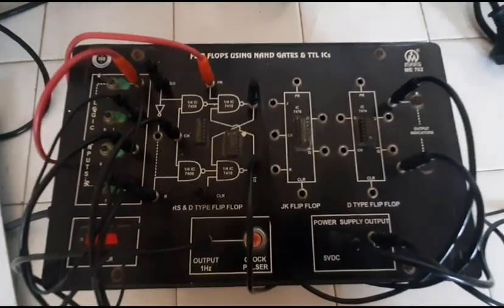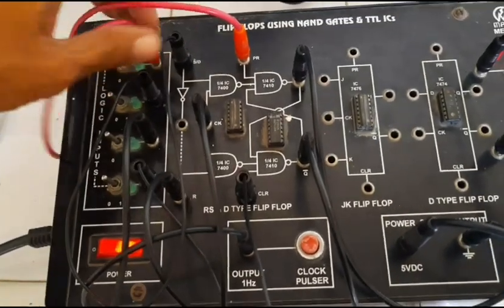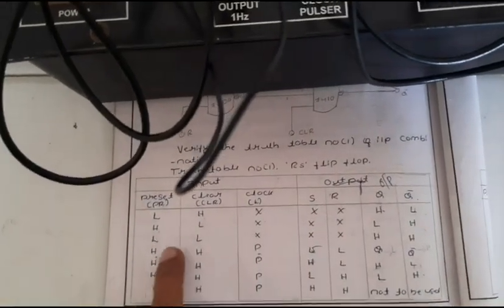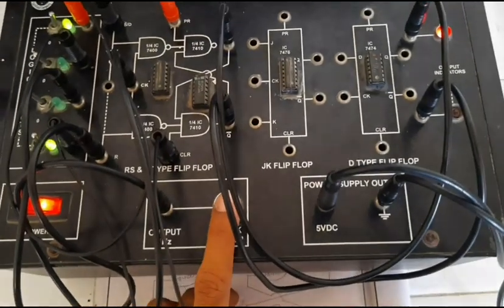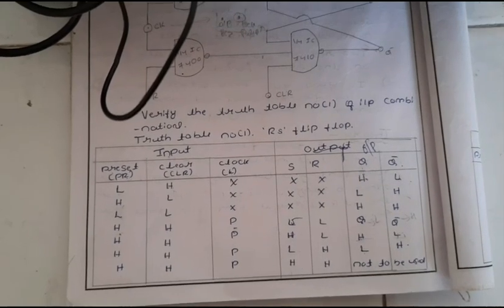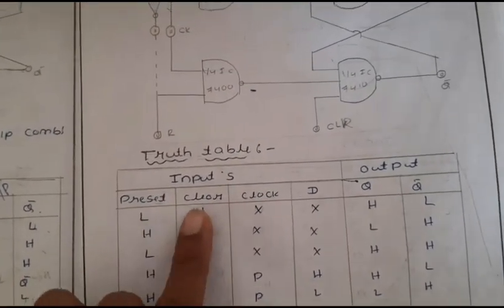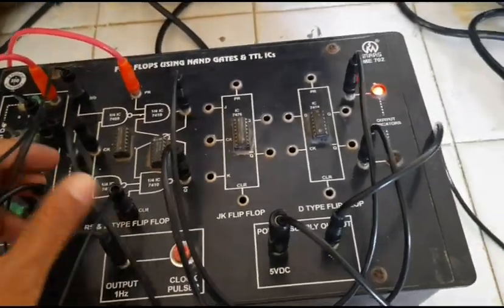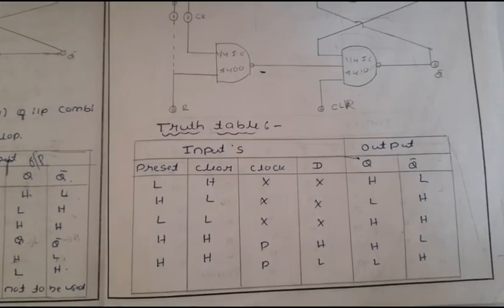Flip flops using NAND gate and TTl ICs, RS type, S/D type flip flop